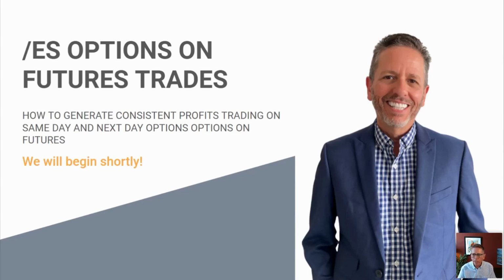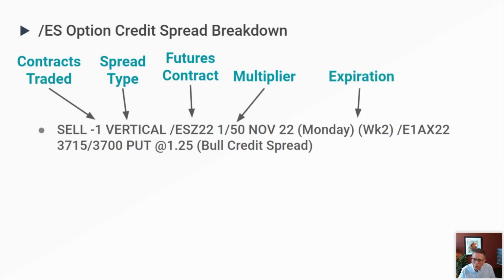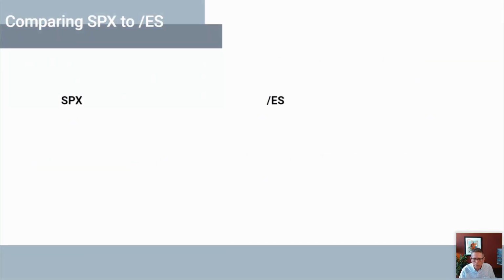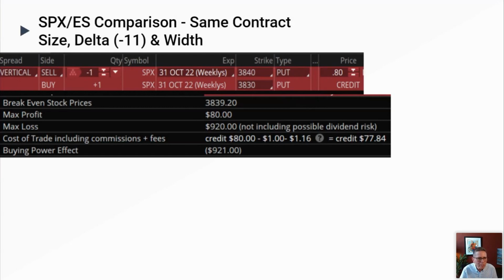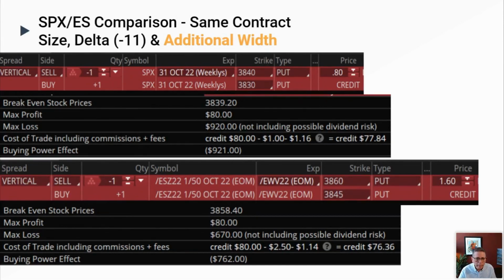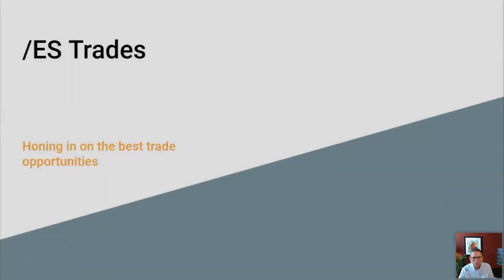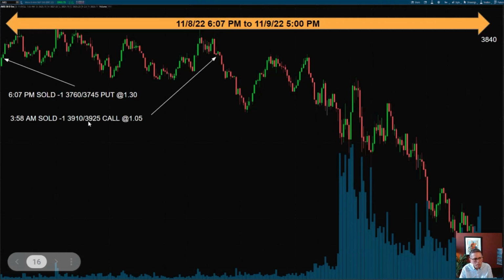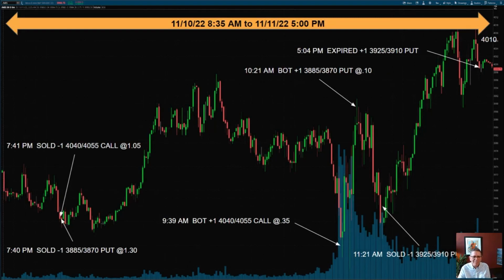Options on Futures New 2023 Strategy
📍 In this video we unlock the secrets of options on Futures in this informative video! Discover winning strategies, understand key differences, and learn how to maximize profitability. Dive into the world of trading with expert insights and practical tips. Join us now and take your trading game to the next level!

In this informative video, we delve into the world of options on Futures, exploring their strategies and how they differ from other trading options. We discuss recent performance and express a determination to improve trade outcomes.

The video begins by covering key topics. We learn about the distinctions between SPX option trades and options on Futures trades. We then delve into identifying strikes, strike prices, and spread width of ES Futures contracts, along with recognizing intraday setups for quick directional trades.

Next, we explore the optimal time for one DTE trading and how to mitigate risks in zero and one DTE options on Futures trades. We emphasize the need to adapt to the differences from SPX trading. We also explain ES options credit spreads, where selling one call and buying another call results in a credit being added to the trader's account.

Using TOS Think or Swim, we illustrate the construction of these trades, covering the number of contracts, vertical spreads, Futures Contracts, multipliers (50 for ES options), and expiration dates. We address the risk-reward ratio, options decay, and factors affecting profitability such as applied volatility, Theta, and market direction.

Lastly, we share experiences from past trades, both successful and unsuccessful, highlighting the importance of trade timing, profit targets, and risk management. The video concludes with a commitment to improving profitability and invites viewers to engage and ask questions.

Join us as we uncover the world of options on Futures, unraveling strategies and differences to enhance your trading knowledge and potential success.

For More Trading Videos:
Free Resources:
***More Resources***